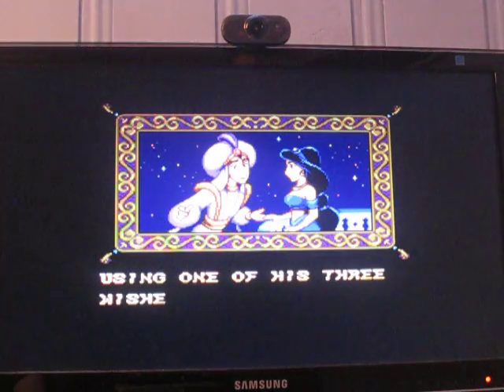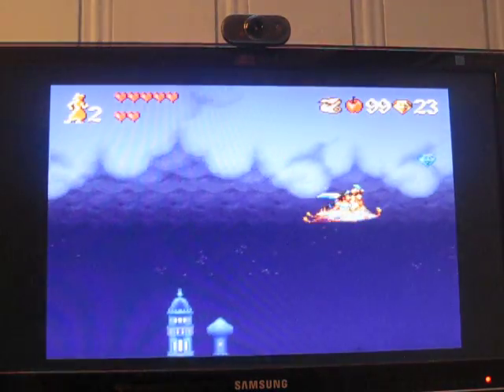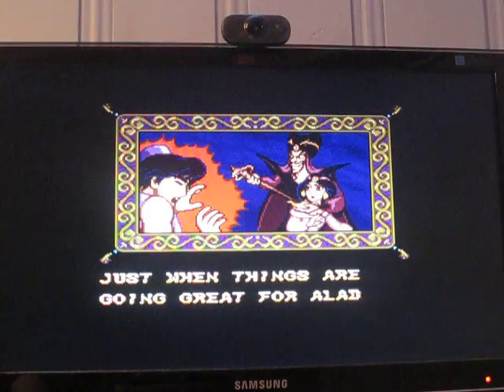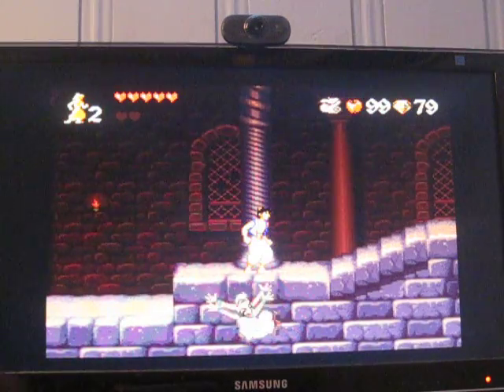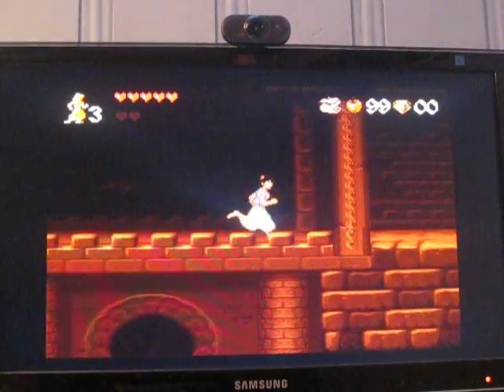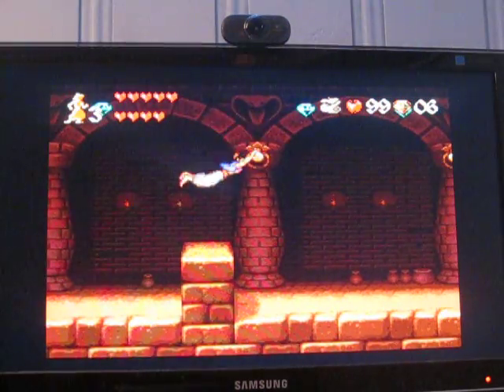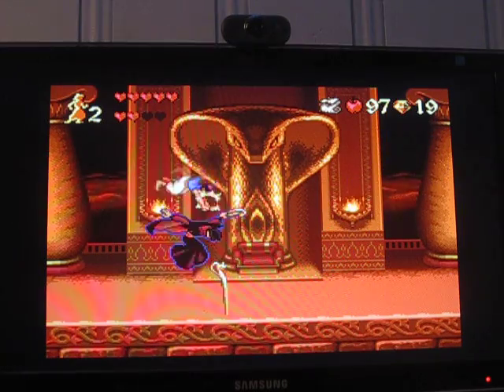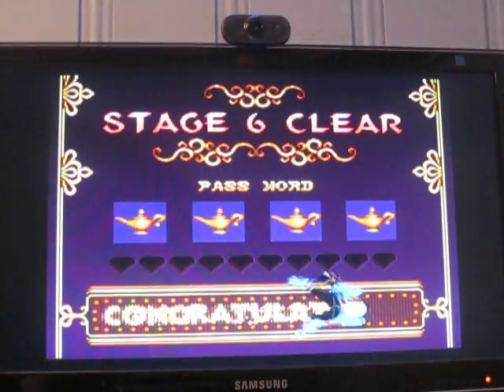Let's Play Aladdin (Snes Part 6).AVI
Let me share this whole new wor- aw sh*t. Jafar has taken over.